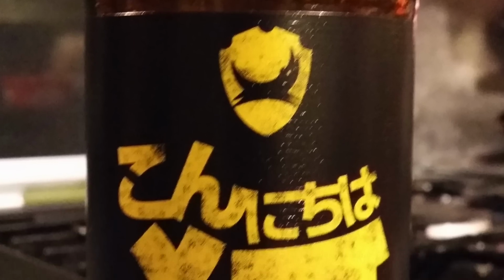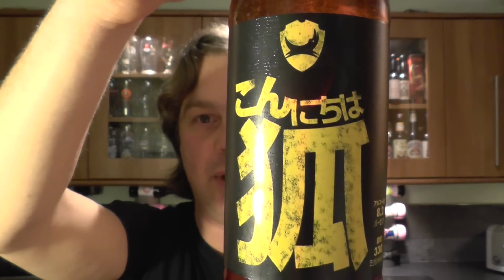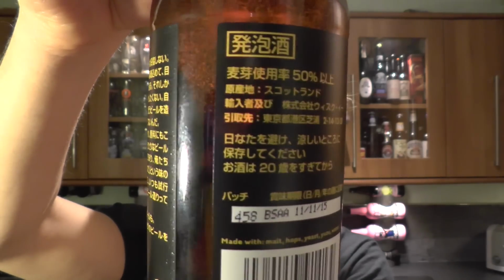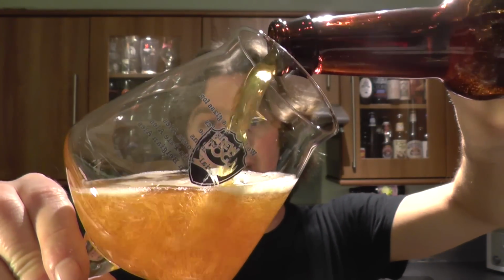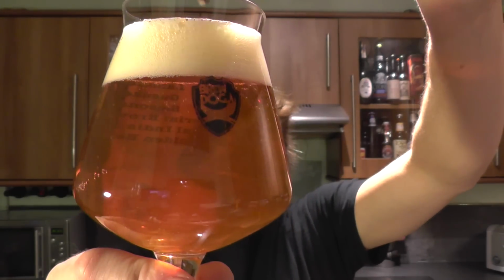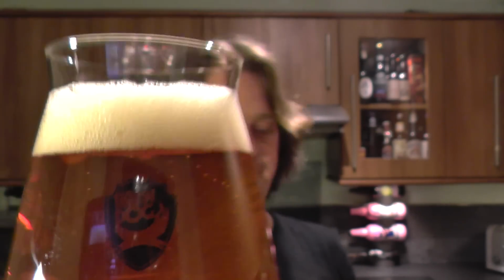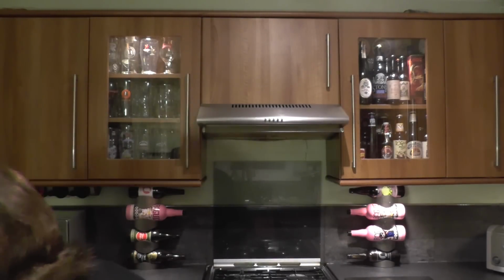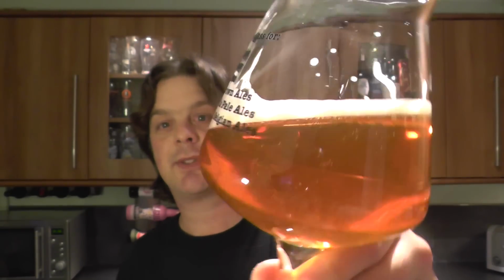Brewdog こんにちは狐 Hello Fox Konnichiwa Kitsune Double IPA | Japanese Craft Beer Review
Real Ale Craft Beer Reviews Brewdog こんにちは狐 Konnichiwa Kitsune Double IPA | Japanese Craft Beer Review

Brewdog Hello Fox Double IPA